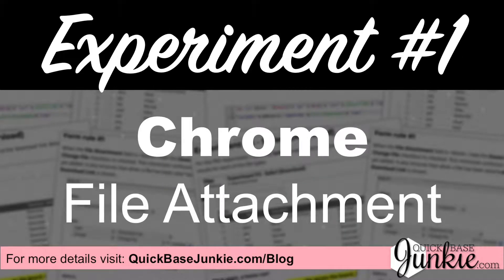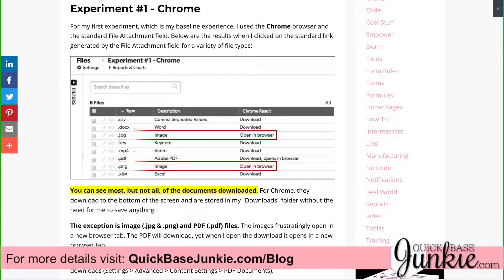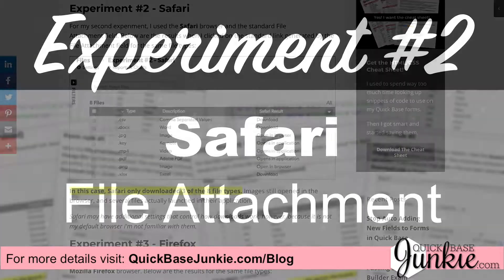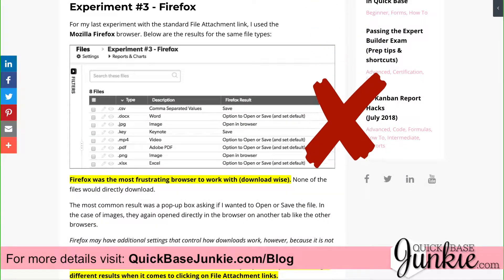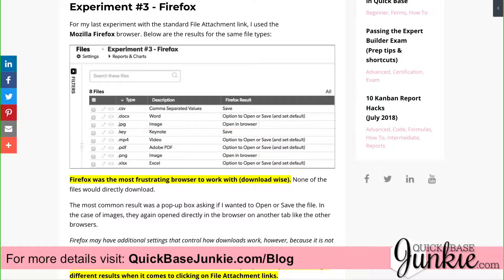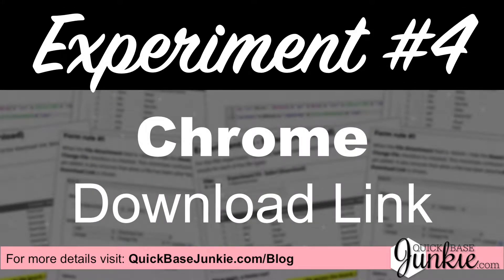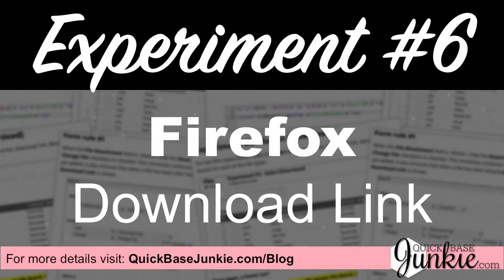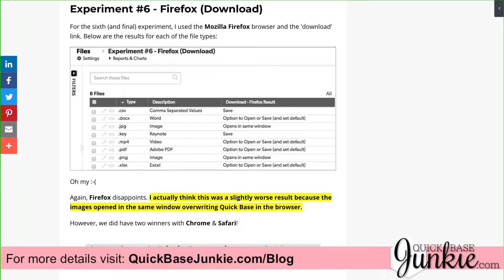What's With File Attachments Opening vs Downloading in Quickbase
Have you've ever wondered why some of your attachments download, others save, and yet others open in a new window? Or wondered why they seem to work fine for you, but not for some of your Quickbase users?

If you have, you're in luck because I have answers and solutions! Follow along on the Quick Base Junkie Blog

In this video, I share the results from 6 different experiments testing the effects of different browsers, file types, and download links on how a file downloads from Quickbase.

FROM THE VIDEO: "...For my first experiment, I used the Chrome browser and the standard file attachment link to download the files. The results were okay most of the files downloaded, but the image opened in a browser window. Which is highly undesirable. And while the PDF did download it too opened in a browser when I opened it. For experiment number two, I used the Safari browser and the file attachment link to download the same files. In this case, Safari only downloaded three of the eight file types. Images still opened in the browser and several files actually launched in their applications. Experiment number three uses the Firefox browser, again with the file attachment link to download the same group of files. As you can see here, none of the files directly downloaded. Firefox was by far the most frustrating to work with, download wise. In most cases I got a pop-up box asking if I wanted to open or save the file. And once again the image is opened in another tab like the other browsers. These three experiments do a lot to understand why some files seem to behave one way while others do something entirely different. But we don't want to stop there. I know you don't want just answers, but you want solutions too. Putting the frustration behind us, it's time to innovate. If you haven't checked out my HTML and CSS cheat sheet for forms, you may want to now. To fix our download issue, I'll be using one of the 20 code snippets included on the cheat sheet. Using the download attribute of the anchor tag I made a new download link that references the same attachment only forcing the browser to download the file. Here also is a second option utilizing the file name as the link. To get all these details and that cheat sheet head over to the Quick Base Junkie blog Now equipped with my new download link, I return to Chrome for experiment number 4, downloading the same files from Quickbase as before. Bingo all 8 files directly downloaded even the images let's see how the other browsers do..."